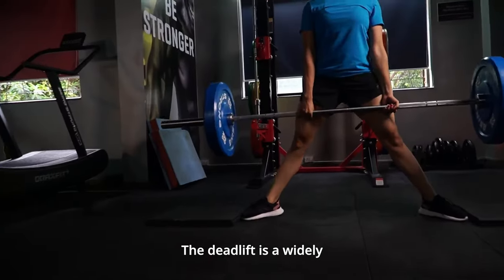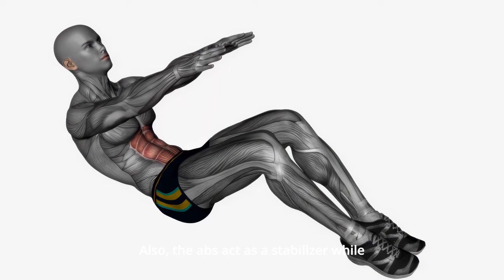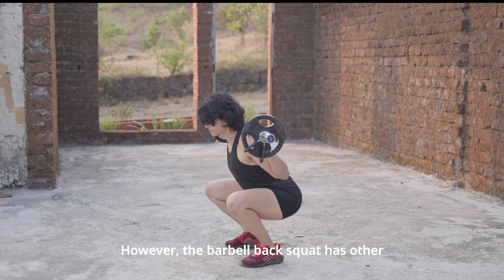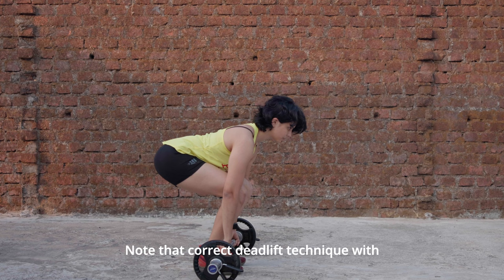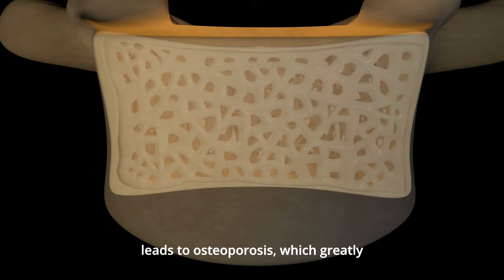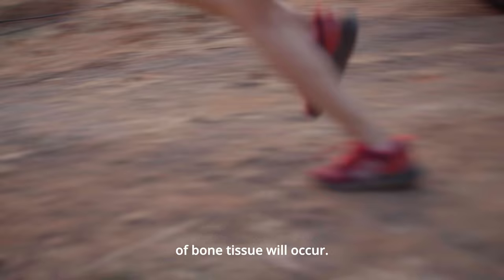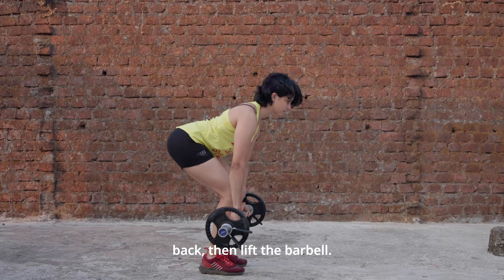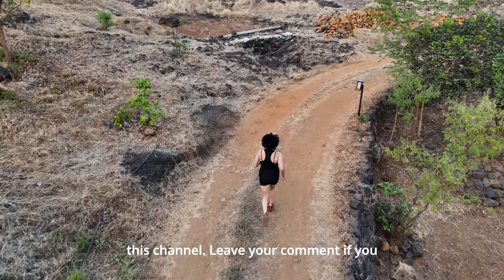Benefits Of Deadlifts | How To's!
🏋️‍♂️ Ready to transform your strength and redefine your fitness journey? Look no further! In this comprehensive guide, we dive deep into the world of deadlifts - one of the most powerful and effective compound exercises. Whether you're a seasoned lifter or just starting out, this video is your key to unlocking the countless benefits of deadlifts and mastering the proper techniques.

🔍 What's Inside:
1️⃣ Benefits Unveiled: Discover the incredible advantages that deadlifts offer for your body and overall well-being. From building raw strength and muscle mass to boosting metabolism and burning fat, deadlifts are a game-changer for anyone looking to take their fitness to the next level.

2️⃣ Proper Form & Technique: Learn the ins and outs of deadlifting with our step-by-step guide. We break down the fundamentals, teaching you how to maintain a strong, neutral spine, engage your core, and execute the perfect lift. Avoid common mistakes and reduce the risk of injury as you perfect your deadlift form.

3️⃣ Variations for All Levels: Whether you're a beginner or an advanced lifter, we've got you covered. Explore various deadlift variations, including conventional, sumo, and Romanian deadlifts, and understand how to incorporate them into your workout routine for maximum gains.

4️⃣ Tips and Tricks: Enhance your deadlifting experience with expert tips and tricks. From grip variations to breathing techniques, we share insider knowledge to help you optimize your deadlifts and overcome plateaus.

🚀 Elevate your fitness game, break through barriers, and witness the transformative power of deadlifts. Hit play now and embark on a journey to a stronger, healthier you!

To know more about my fitness programs and get in touch to discuss your goals; Text/WhatsApp on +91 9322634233